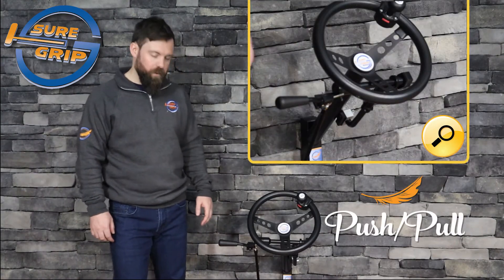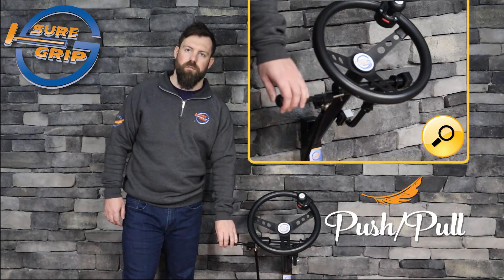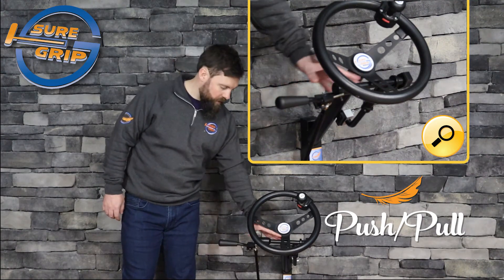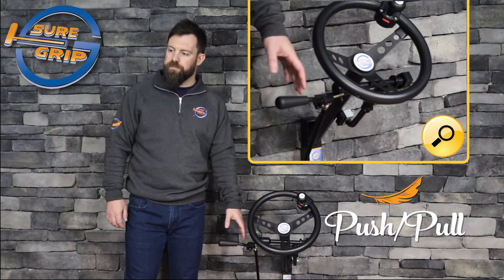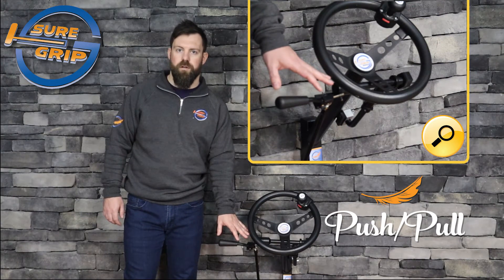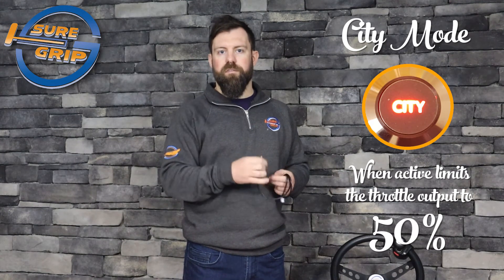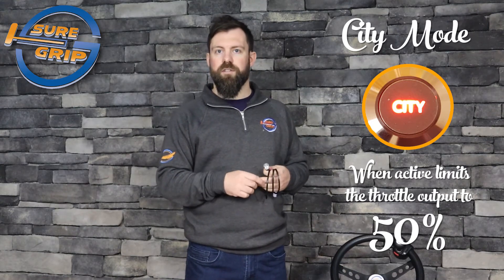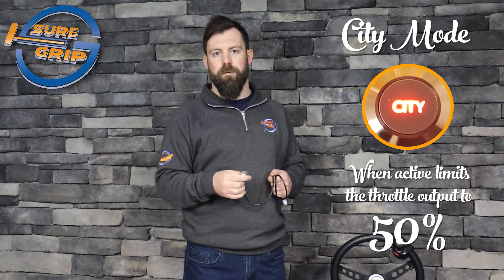Push-Pull, Hand Controls from Sure Grip are for Operating Your Vehicles Primary Driving Controls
This short video features a demonstration of the Push-Pull hand controls from Sure Grip. These hand controls for driving are one of the most popular choices among users to operate their vehicle's primary driving controls. They are straightforward to operate and are useable on most vehicles.